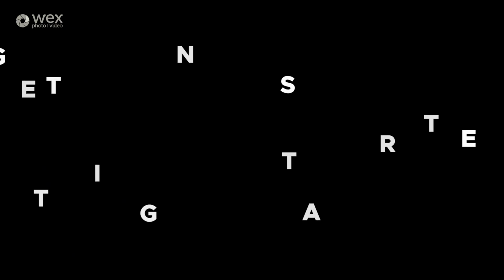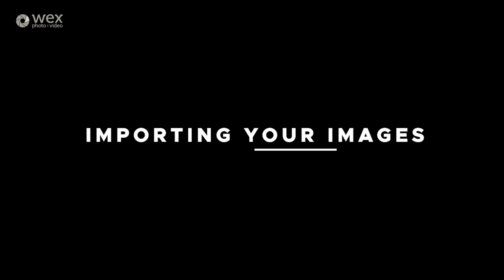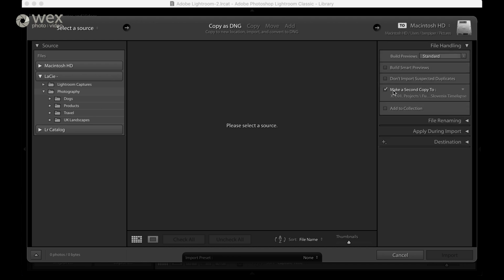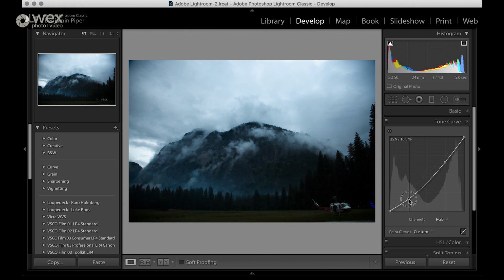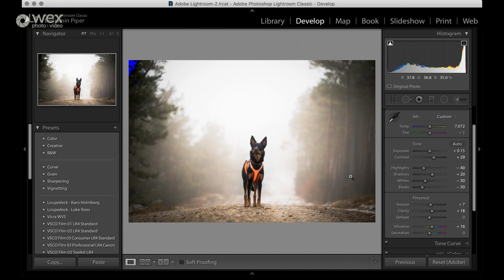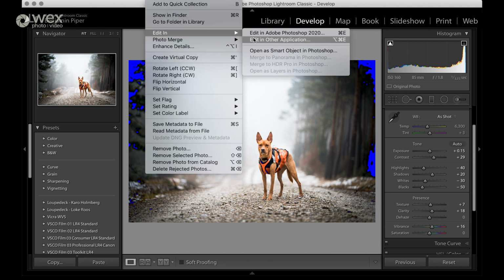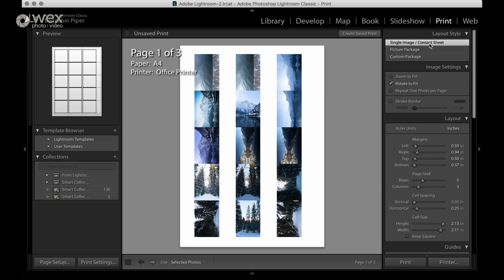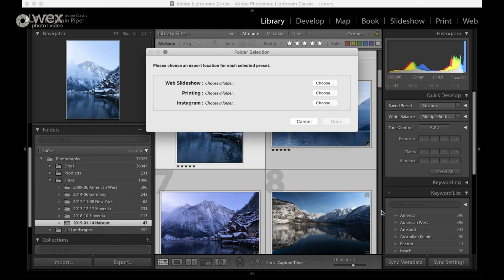Wex Tips and Tricks | Adobe Lightroom Tutorial - Advanced Workflow Techniques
Adobe Lightroom has a lot to offer photographers to improve their workflow. In this video Ben Piper follows on from our intermediate video (which you can with a deeper look into just what this editing program can do.  Ben works through techniques for professionals, using Lightroom.

To see tips and tricks from our Lightroom series you can check out the playlist